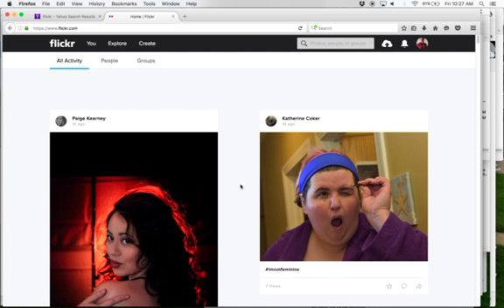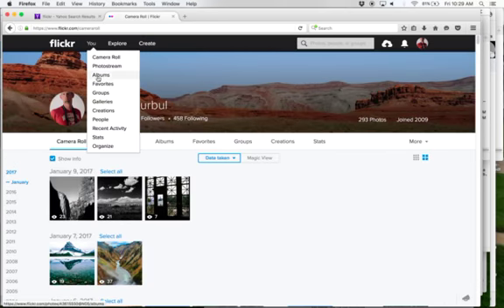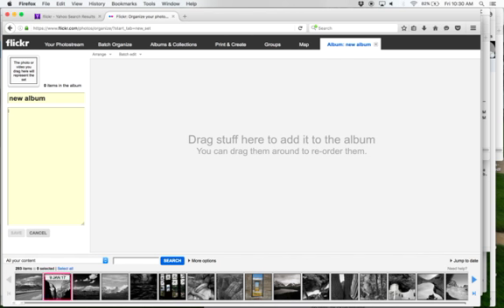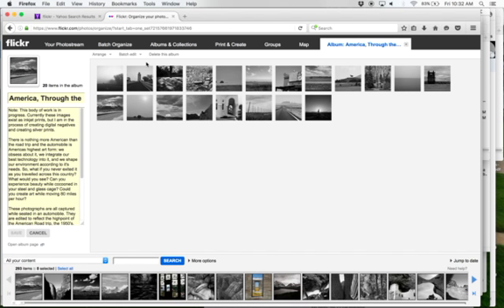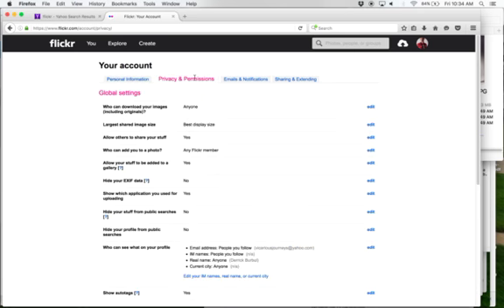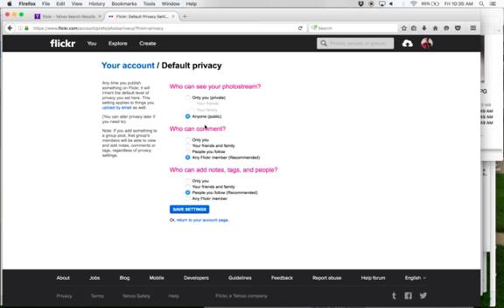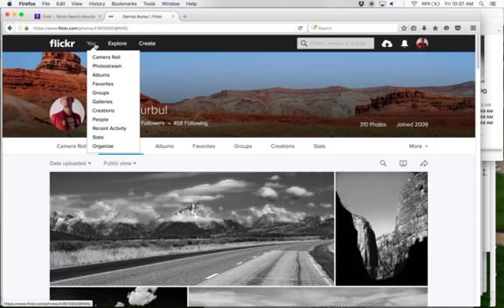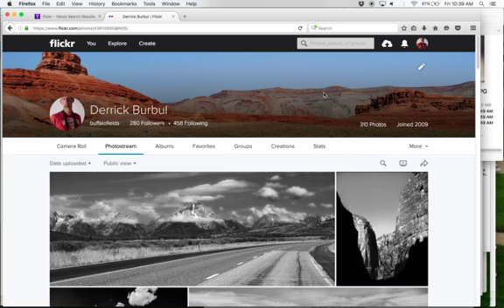Flickr Tutorial 2017